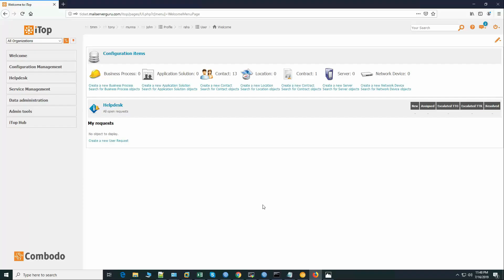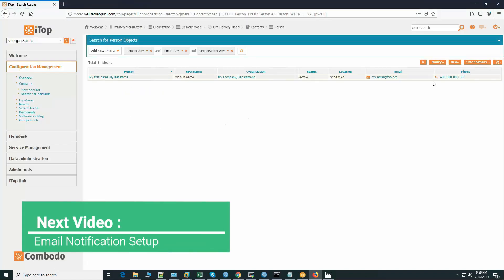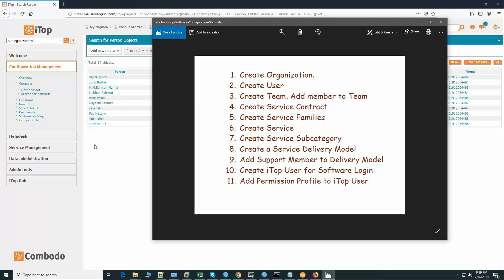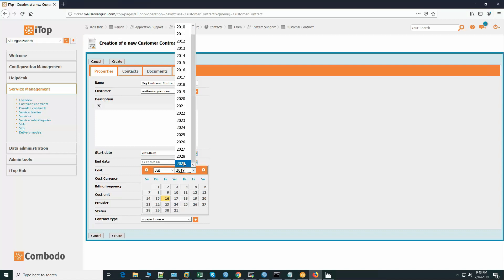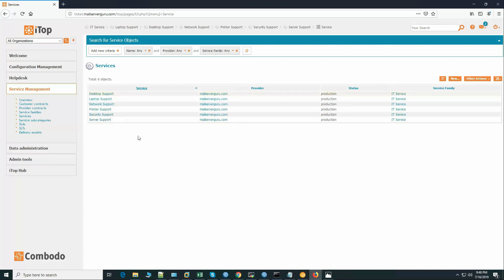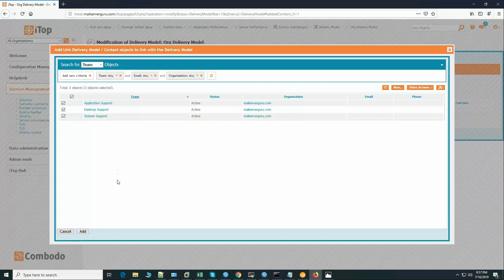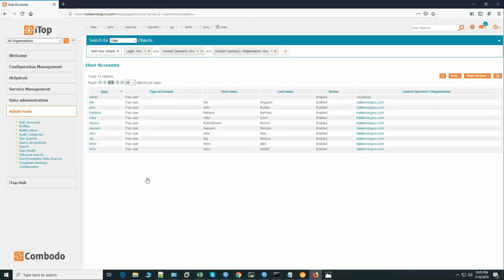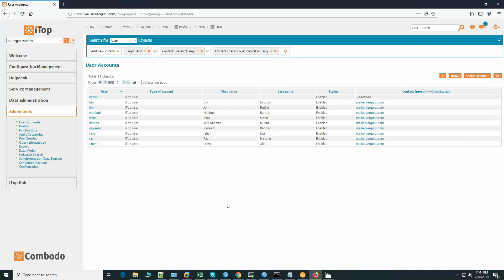iTop Configuration Step By Step | Best Helpdesk Software and Support Ticket System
In this video, I'll demonstrate iTop configuration step by step. iTop is the best free helpdesk ticketing system available. It's an open-source ITSM solution with a comprehensive Helpdesk Ticketing System.

This video demonstrates how to set up the iTop organization and get the IT helpdesk ticketing system ready for customer support. This is the first part of the iTop configuration: setting up iTop organization. In the second part, we will configure Email notification and iTop dashboard. We needed to build a customer support system that focused on customer service. To allocate and monitor customer support tickets, we'll need a team of helpdesk support technicians and a manager. The manager will also be in charge of troubleshooting helpdesk tickets. We've gone over iTop configuration step by step here.

iTop is a complete solution for IT Service Management, also known as ITSM. However, in this tutorial series, I've simply covered the helpdesk ticketing system part. With iTop, we can manage helpdesk support issues for a single or several enterprises. It has a separate interface for customers and agents for helpdesk tickets creation and management. Customers will be assigned a dedicated portal for helpdesk ticket creation, status, and updates. Each ticket submitted by clients will appear on the HelpDesk Dashboard, and each ticket allocated to particular agents by managers will appear on the agents portal.

In this set of videos, Helpdesk tickets management is thoroughly discussed and demonstrated. Hope these videos will be beneficial for you, especially if you are a customer support agent or helpdesk professional these videos will work as a complete guideline.

Chapters:
00:00 iTop Configurations Steps
00:35 iTop Configuration Demo